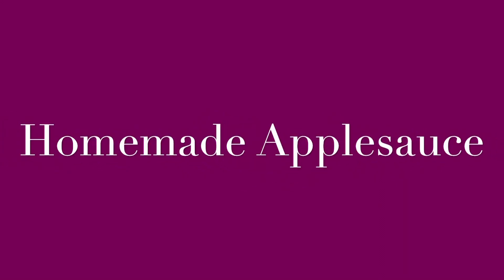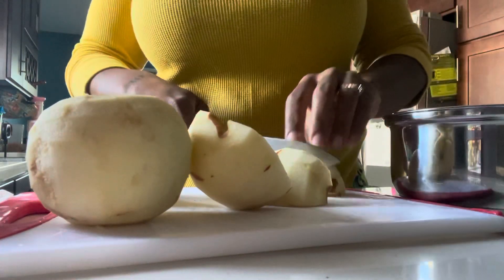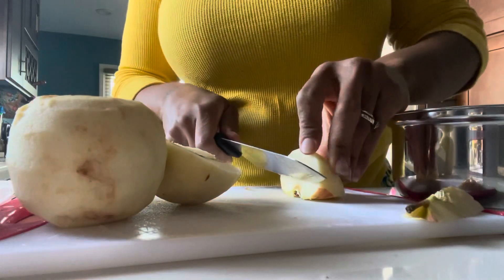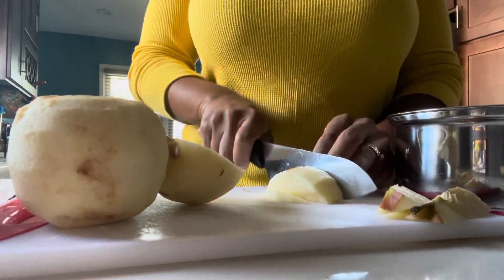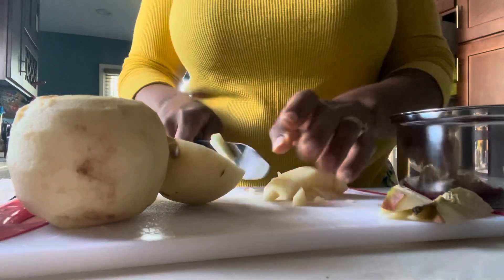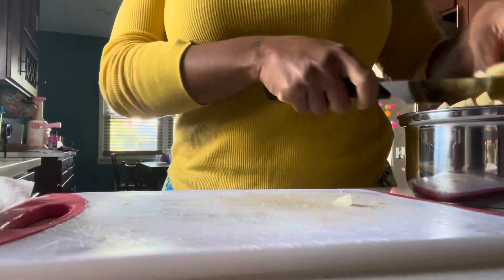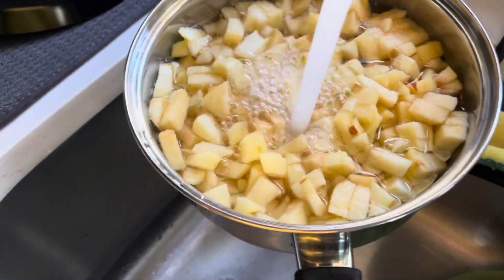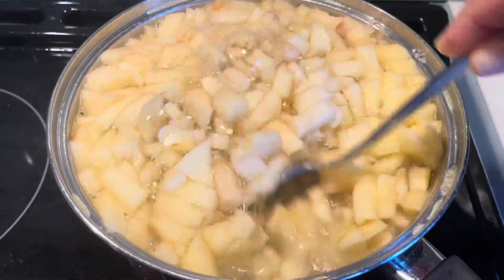Veggie Table at Home: Homemade Applesauce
Today’s video is super simple. I’m making homemade applesauce.

I use Fuji apples and water. That’s it.

I like to use Fuji apples because they are a sweeter variety of apple so I don’t need to add a sweetener.

I love to use this applesauce in my oatmeal.